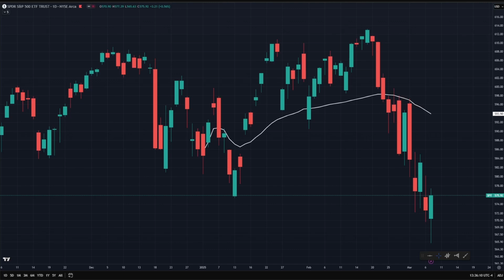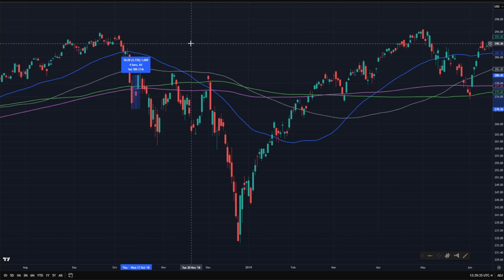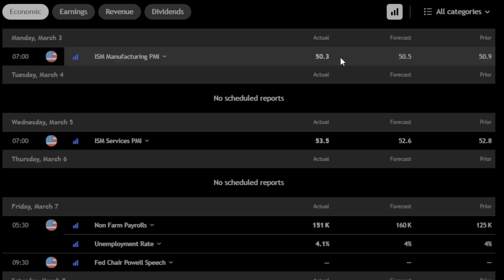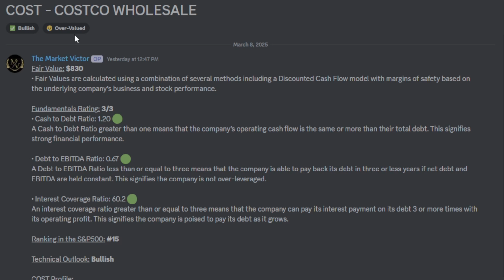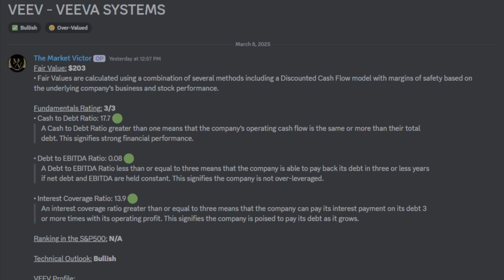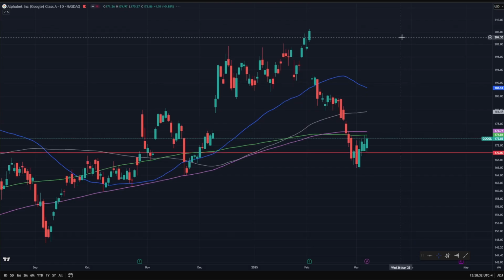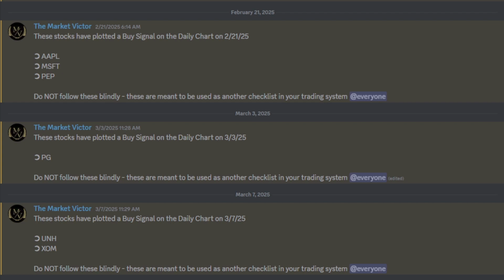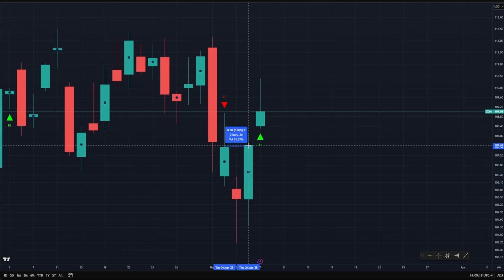Stock Market Analysis | Dead Cat Bounce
Learn how to navigate the stock market with this video analysis:
• Set your market bias for the next week
• Determine potential price targets
• Stay up to date on economic reports
• Get stock valuations on the best companies
• See what trades I'm managing and my track record
• See the results of my free trading signals

Join the Market Victor community for FREE and take your investing and trading to the next level:

Beat the Market, Become a Victor!

• AfterHour: @MarketVictor

I'm open to feedback and questions, just post them in the comments!

Chapters:
0:00 - 6:31 - Technical Analysis
6:32 - 8:34 - Fundamental Analysis
8:35 - 14:26 - Stock Valuations (AVGO, COST, etc.)
14:27 - 20:14 - Active Trades
20:15 - 24:21 - Trade Signals